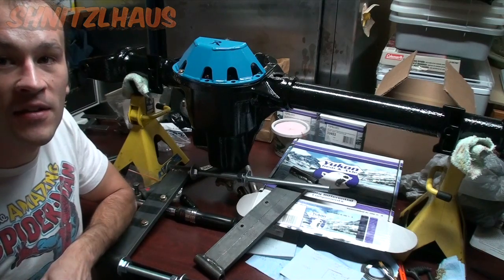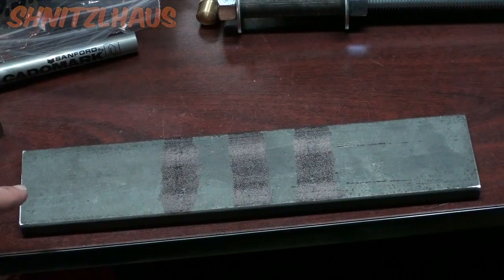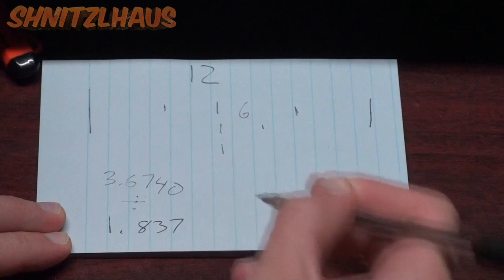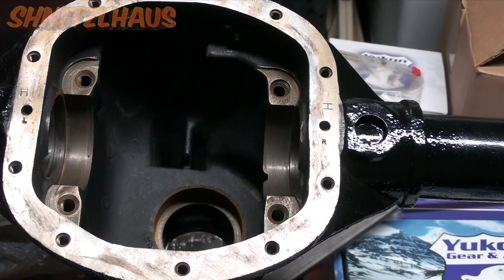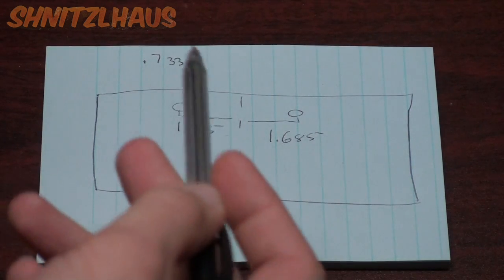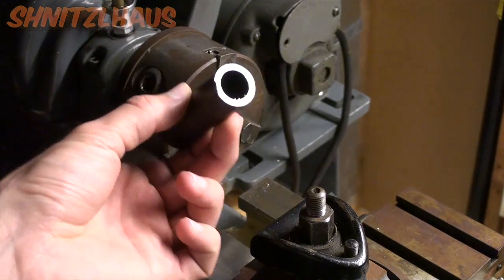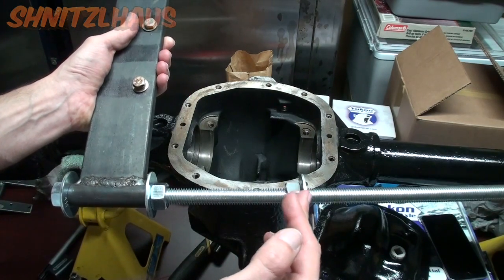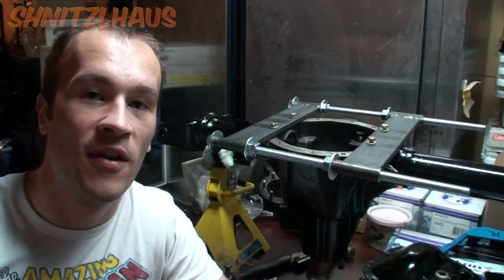Dana 30 Case Spreader : How To Make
here I will show you how you can go about making your own Dana 30 case spreader. the steps used in this video are universal to any axle.

its best if you measure your own housing!

read up on case spreaders as you can permanently damage your axle if you do not use it properly!

Take responsibility for your own actions, do some research and become more knowledgable and prepared for your rebuild